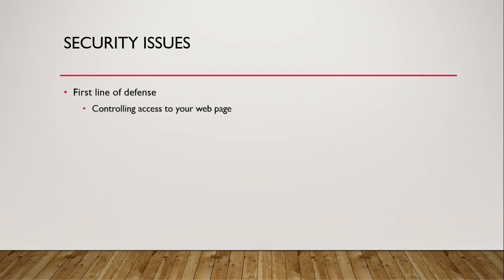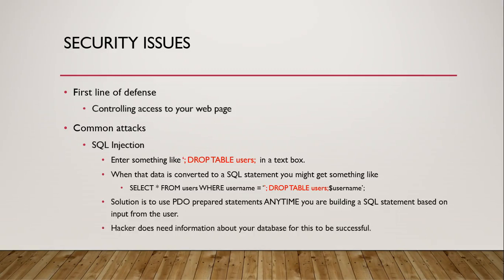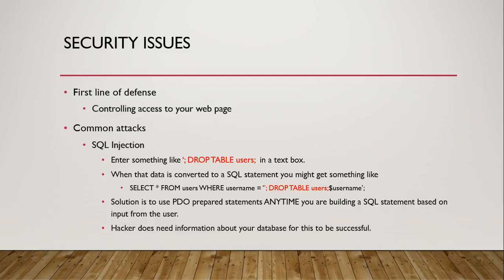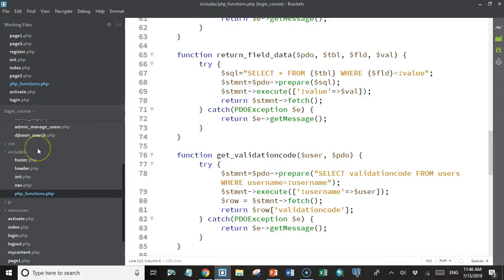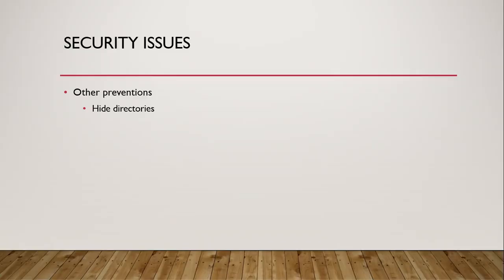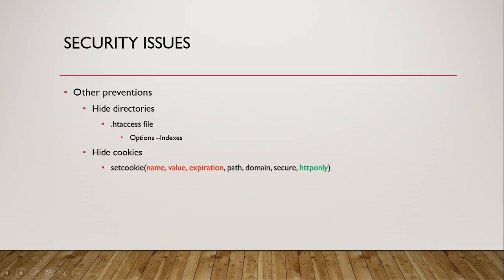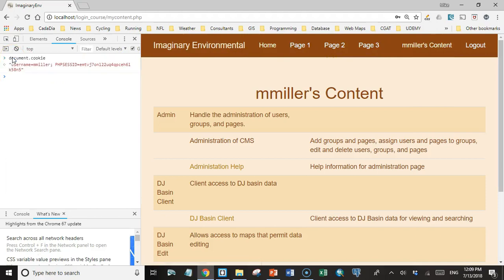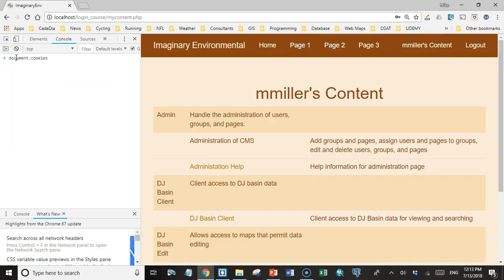Security issues with accessing PostGIS via PHP - Part 1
In these two videos I discuss some common ways that hackers attack server-side web applications and steps for prevention. These lectures are part of my course on PHP registration and login systems

All of my courses are currently on sale on Udemy.com until the end of July. $15 each.

NOTE: I am not an internet security expert. I am aware of the major attack vectors and take steps to prevent them and I have never been hacked. The nature of my work is such that the data in my applications are unlikely to be attractive enough to invite a targeted attack from a professional skilled hacker and I sleep soundly at night knowing that at least nobody will be able to stumble onto my sites on a whim and easily do any malicious damage.

If you are not comfortable with that level of security for your own applications PLEASE have your applications reviewed by an expert.